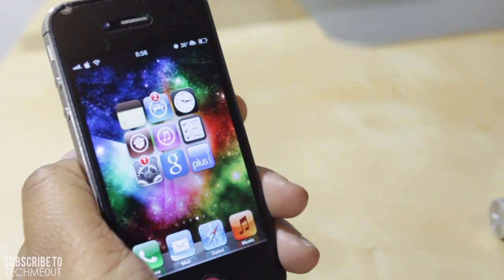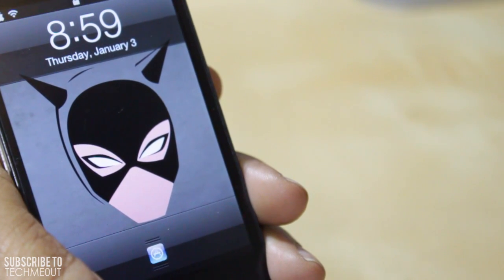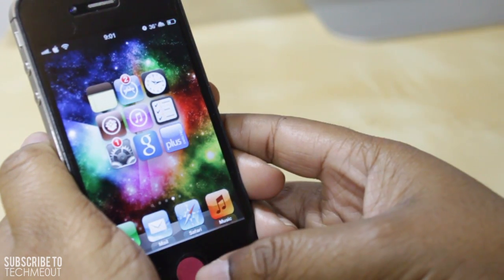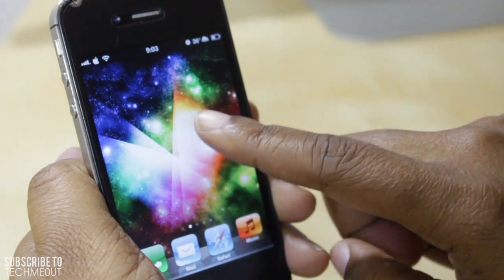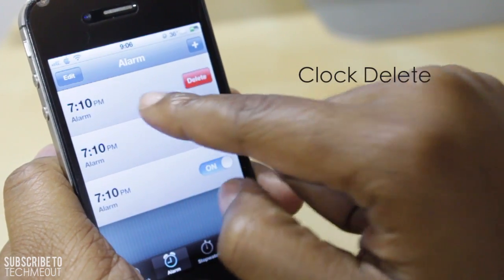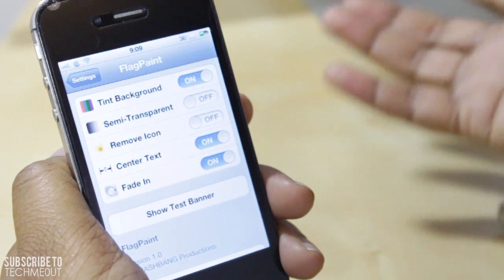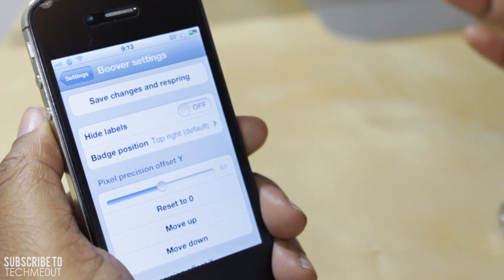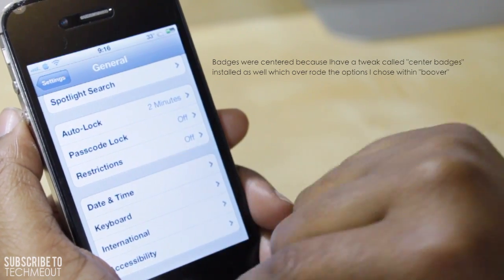TOP 10 CYDIA JAILBREAK TWEAKS PART 11 for iPhone, iPod touch, and iPad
These are a few tweaks that I've downloaded and enjoyed. Hope you find some use out of them as well. If so, drop down below in the comments the tweaks you enjoyed or even the one's that you did not enjoy. Any suggestions? Drop that down below in the comments as well.

00:16 LockMemos FREE from the BigBoss repo
00:58 CamTap FREE from the BigBoss repo
01:24 Camera Grabber Animate FREE from the Modmyi repo
01:41 Change Password Anywhere FREE from the Modmyi repo
02:51 iWidgets FREE from the Modmyi repo
03:58 Clock Delete FREE from the BigBoss repo
4:29 FlagPaint $.99 from the BigBoss repo
5:31 ImmediateSend $.99 from the BigBoss repo
6:15 HUDFade FREE from the BigBoss repo
6:34 Boover FREE from the BigBoss repo